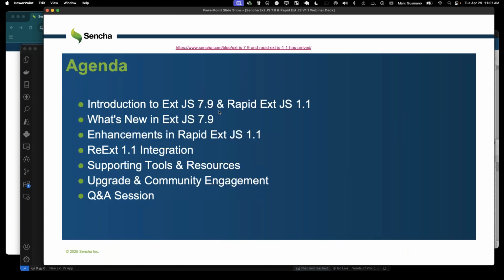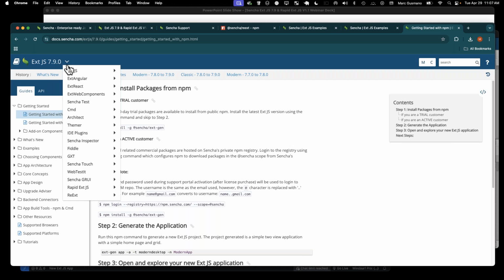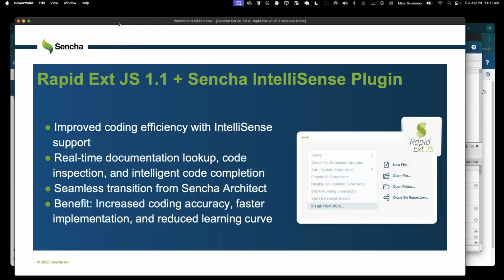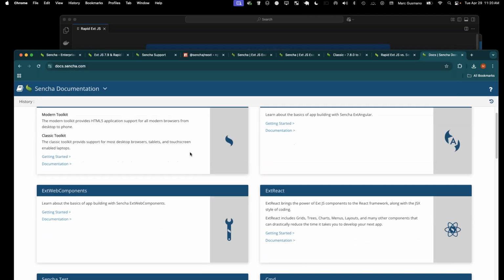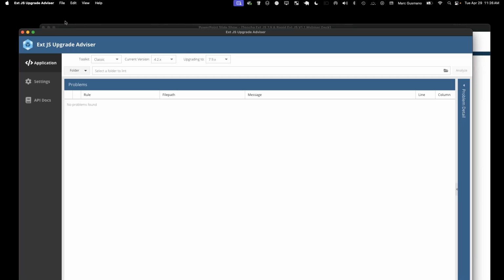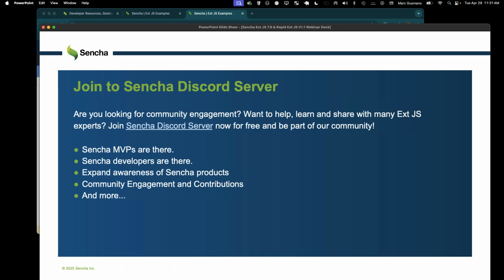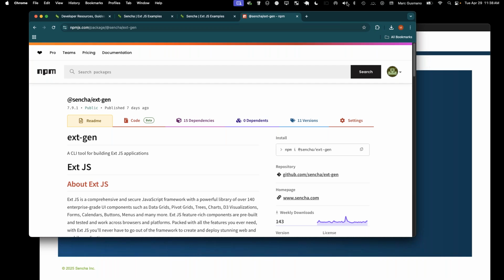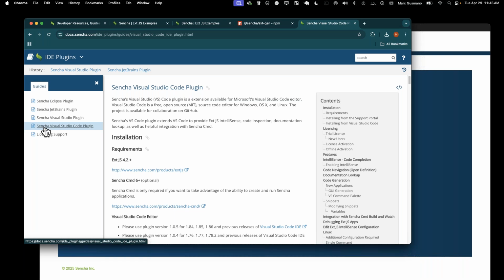What’s New in Ext JS 7.9 and Rapid Ext JS V1.1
Join us for an exclusive session on What's New in Ext JS 7.9! We’re excited to walk you through the latest improvements and fixes in this release, focusing on quality enhancements, bug fixes, and toolkit updates based on valuable feedback from our customers and the Ext JS community.

In this webinar, we’ll cover:
✅ Grid Enhancements – Improved resizing, virtual scroller behavior, and titlebar updates.
✅ Component Fixes – Key improvements to ComboBox, Calendar, and Tabs for a smoother UI.
✅ Toolkit & Localization Updates – Fixes for the Modern Toolkit and Japanese translations.
✅ Performance & Stability Improvements – Including multi-selection fixes, remote filtering updates, and more.

Whether you're an Ext JS developer or decision-maker, this session will help you understand the key updates in 7.9 and how they enhance your development experience.

Don't miss this opportunity to elevate your front-end development skills with Ext JS.